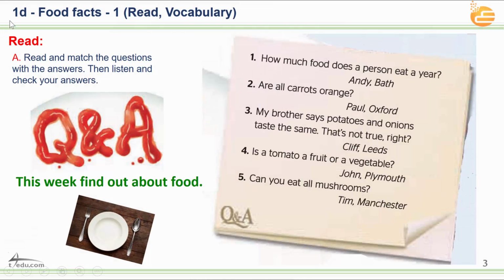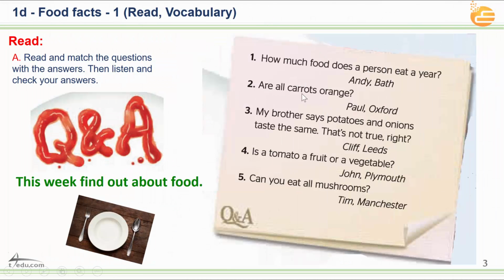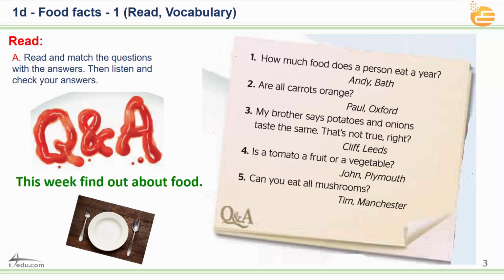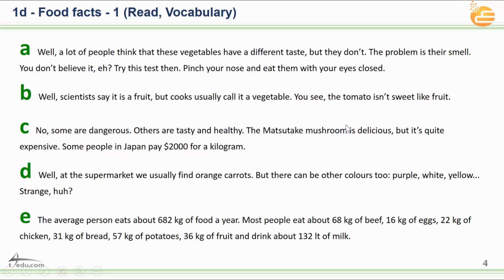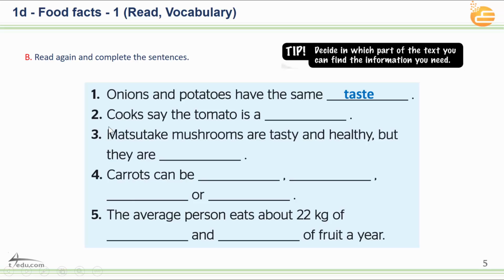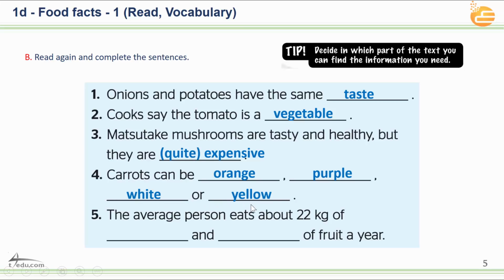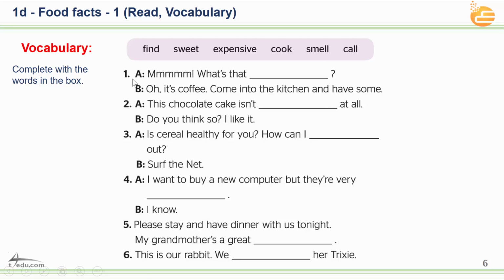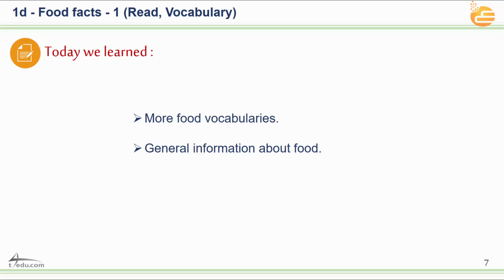1d Food facts 1 Read, Vocabulary